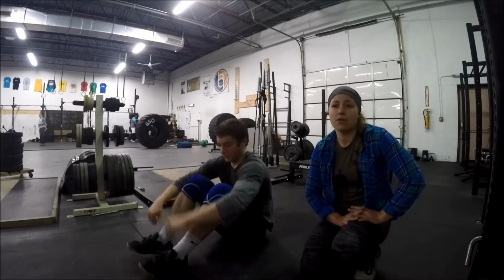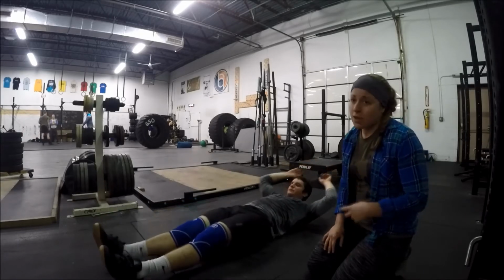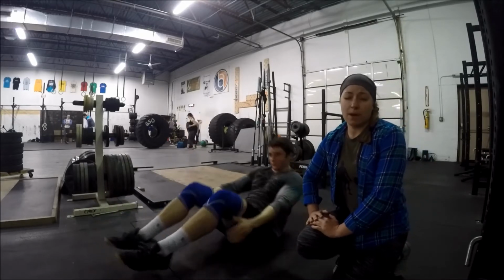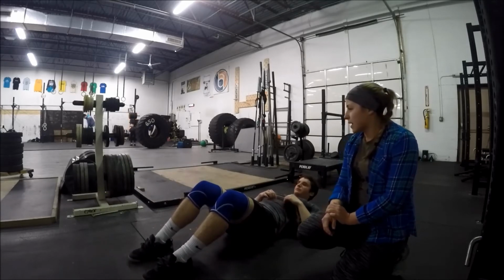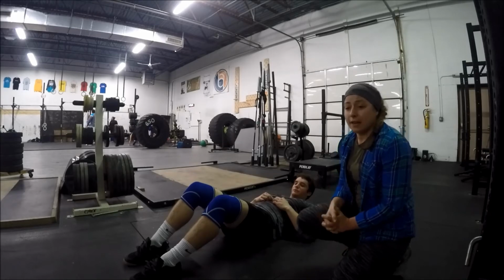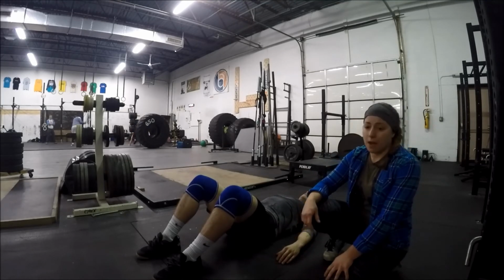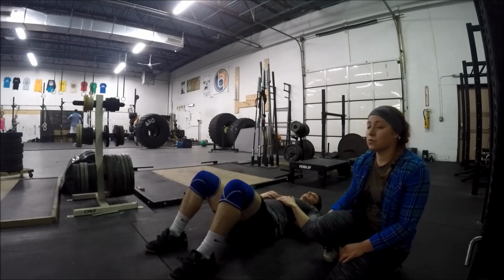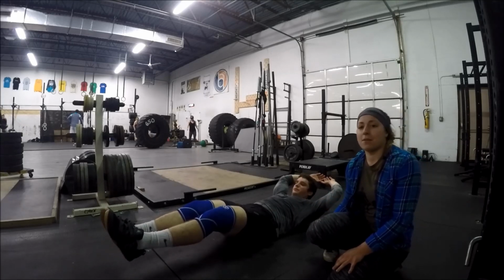TA Draw in your hollow rock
Ally explains how to properly execute the hollow rock using two setups. The TA Draw is the key folks!